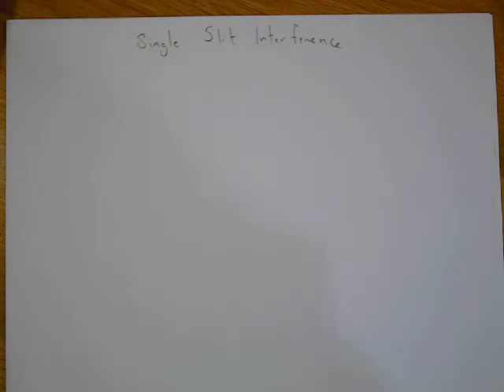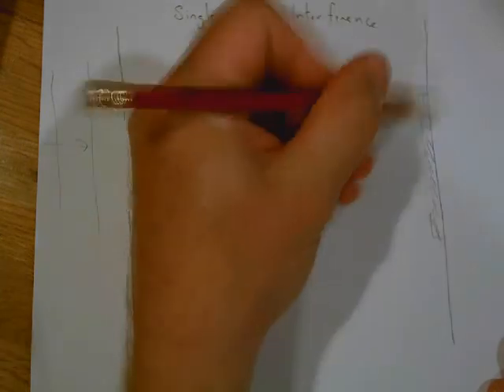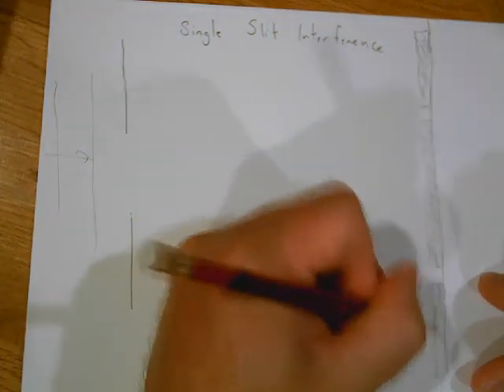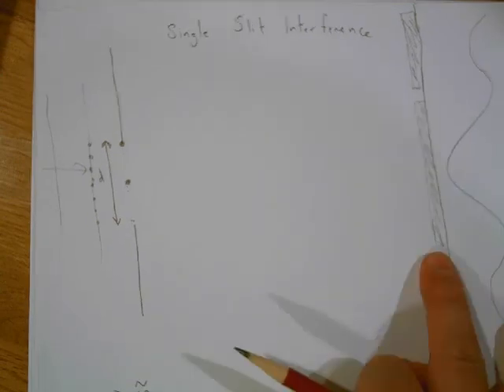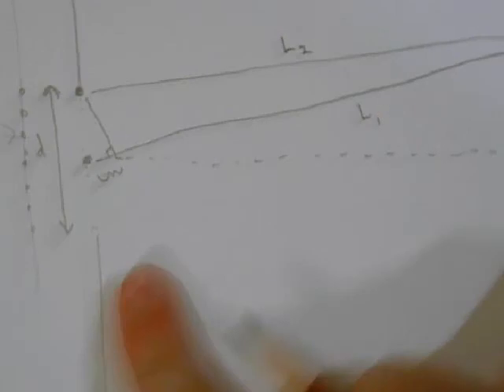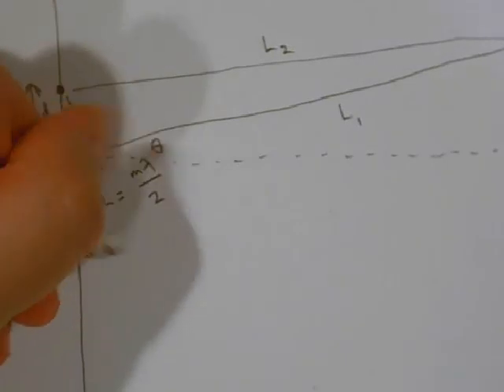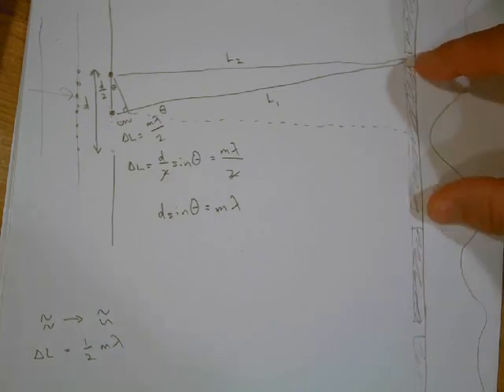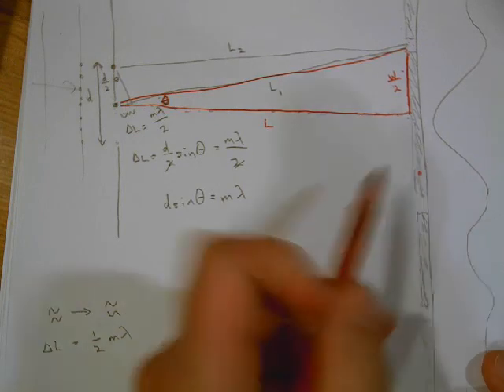single slit interference